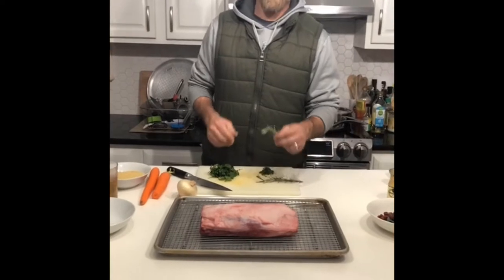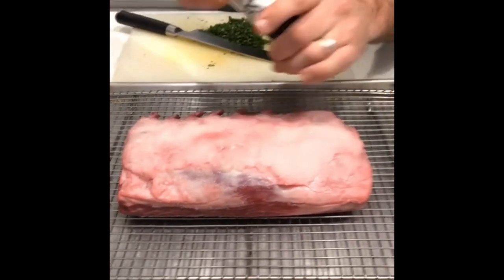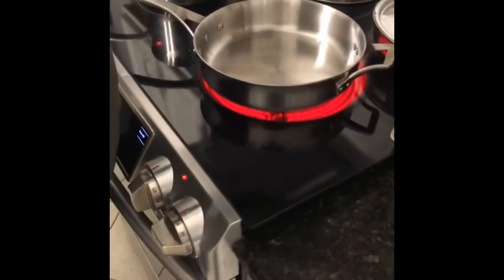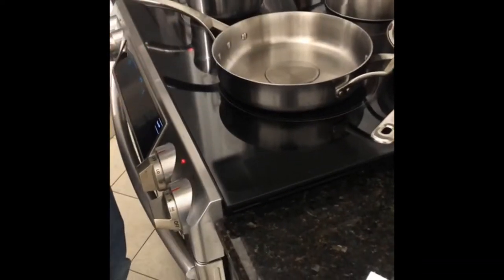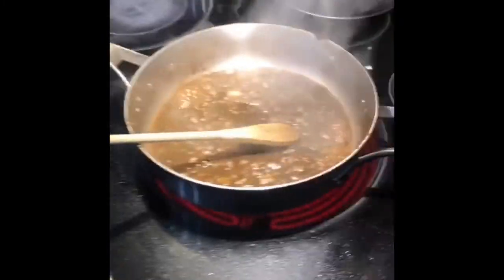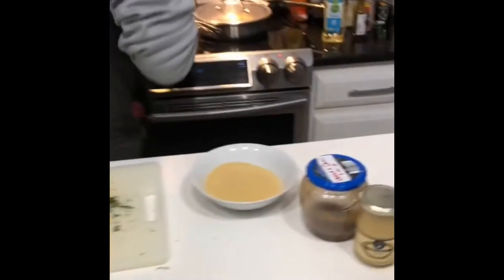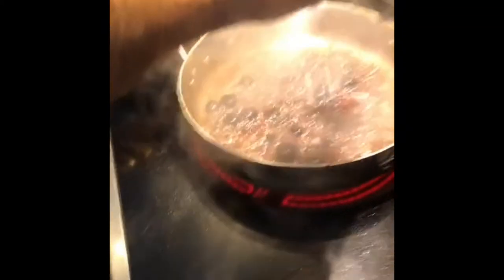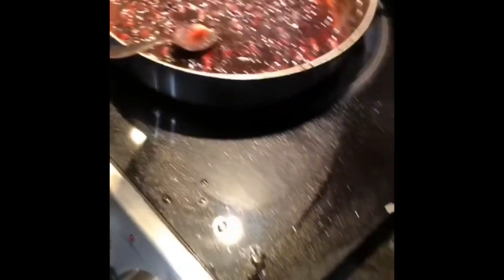Father and Son (Guys Night) Lamb Rack Dinner.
My son (Ryan) and I had the opportunity to have a guys only weekend. We decided to do a live stream on Instagram showing the preparation of our Saturday night dinner and share it with everyone. This is the recording of the stream-Roasted Lamb Rack with Blueberry/Pomegranate sauce, Couscous and Glazed Carrots. The meal was delicious and having the quality time with my son is priceless. Enjoy!!